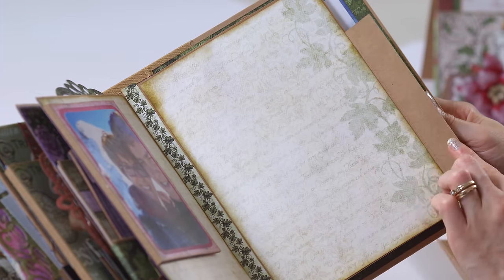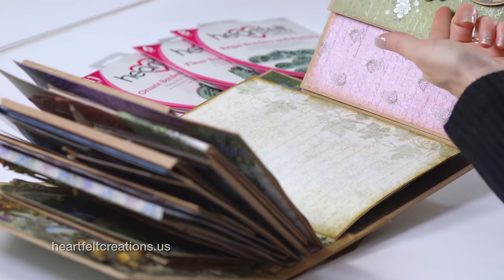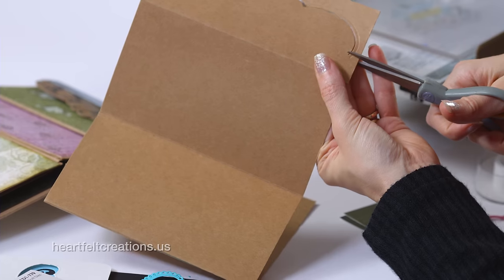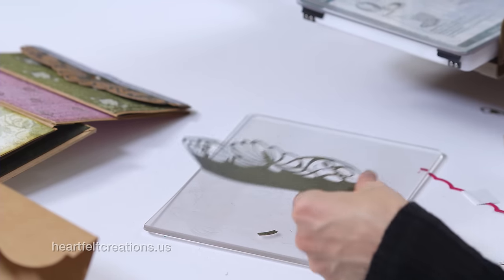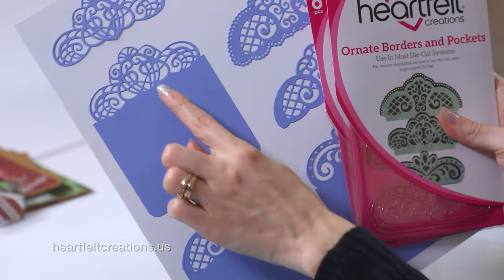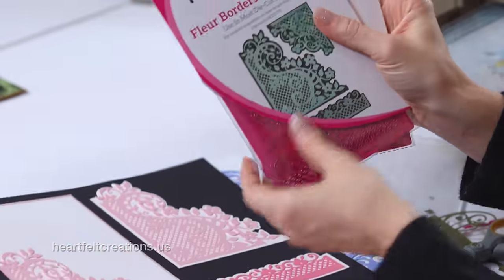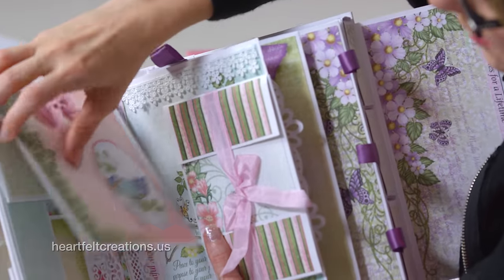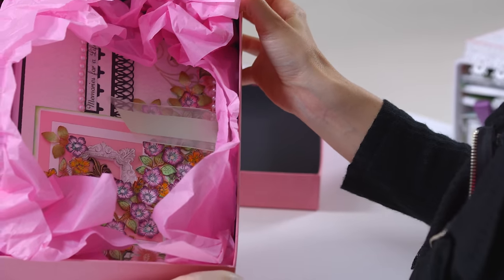Flip Fold Album and Inserts + Deco Dies and Cards -Video 3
In this last video of the 3D Flip Fold Album Series, Emma Lou shares how to design stunning interactive cards using the Flip Fold Pocket inserts, as well as how to create beautifully shaped edges with coordinating decorative die cuts allowing you to design your own pockets and borders.  Discover the quick and easy secret to creating and adding in your very own hinges as needed by simply using a coordinating piece of card stock.  Enjoy a step by step tutorial demonstrating how to use the various pieces of the decorative dies, along with a sampling of the many variations made possible with these versatile and intricate cutting tools.  Lastly, become even more inspired and get your creative juices flowing as several more magnificent completed albums are revealed. Id you didn't watch the first 2 videos in this series watch them

Happy Crafting!